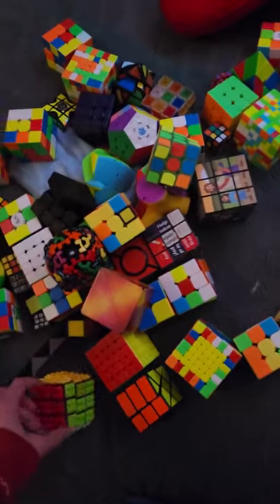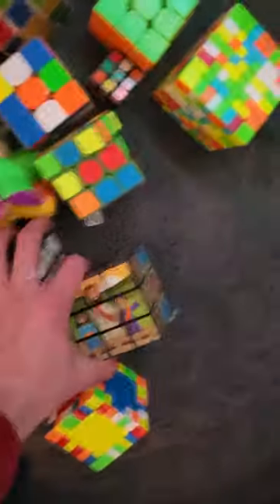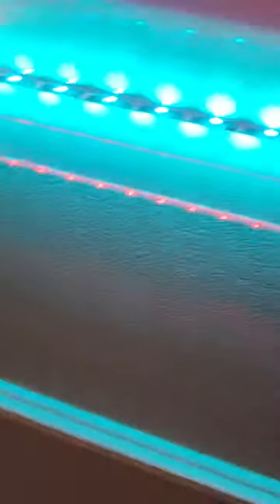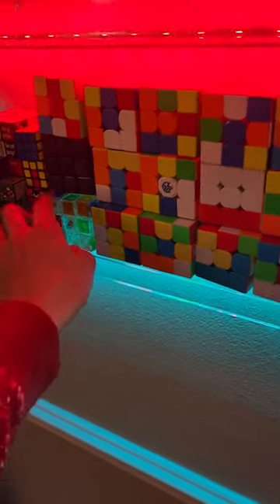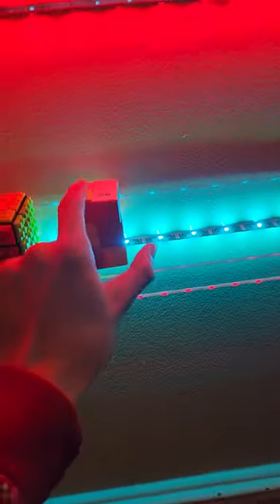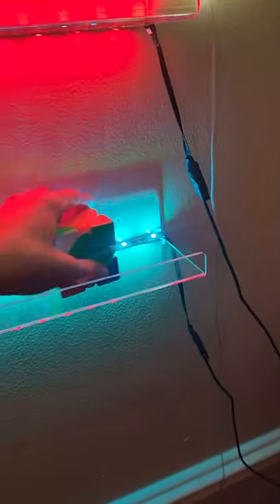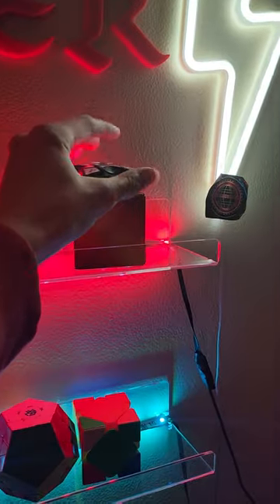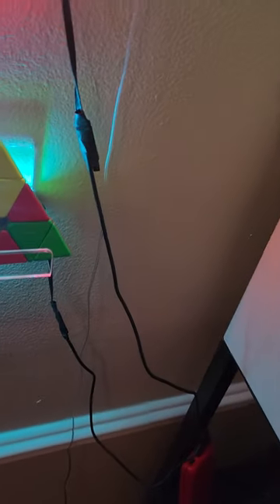How I arrange my cubes